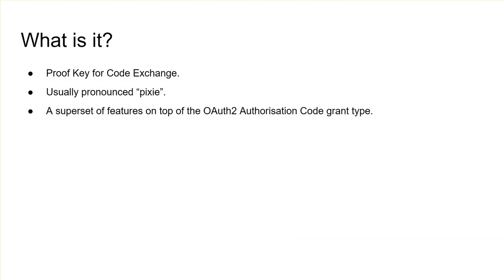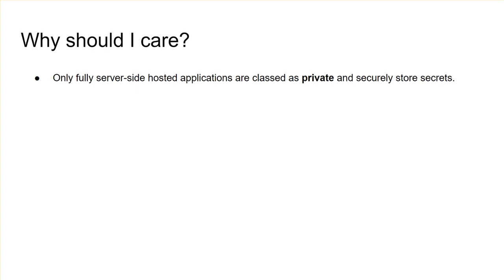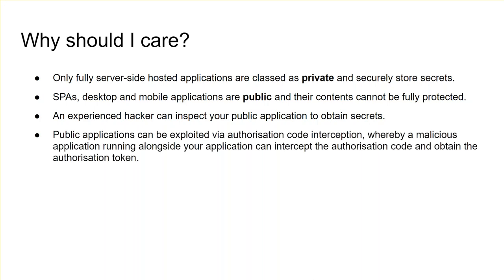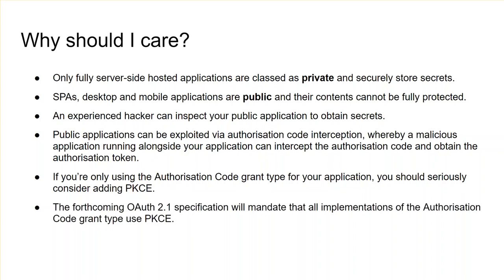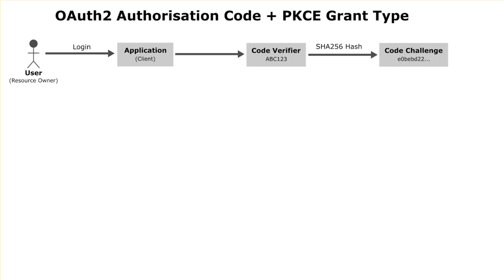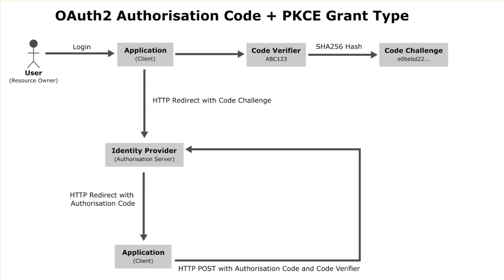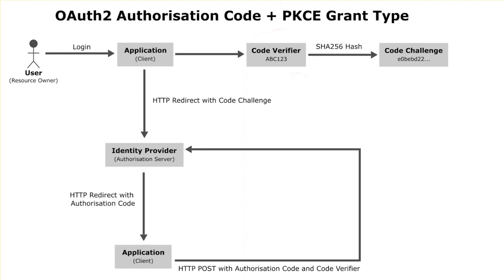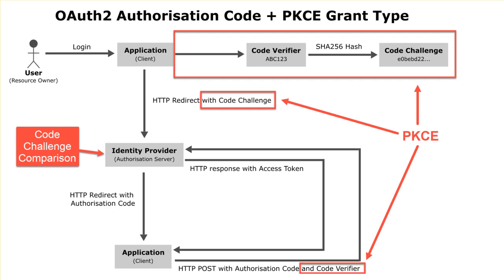OAuth2 Authorisation Code + PKCE Grant Type Walkthrough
This presentation explains the need for PKCE in addition to the OAuth2 Authorisation Code flow, including a simplified step-by-step walkthrough of the entire process.